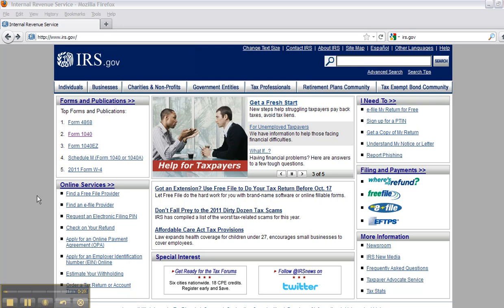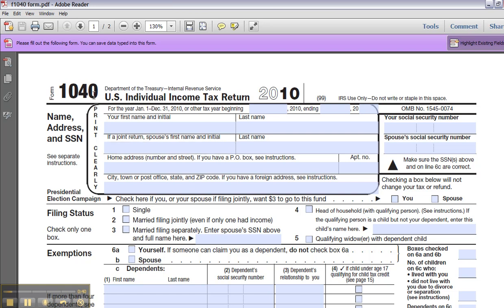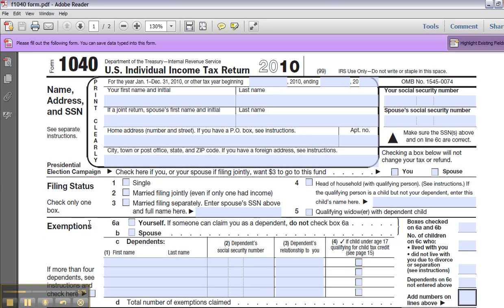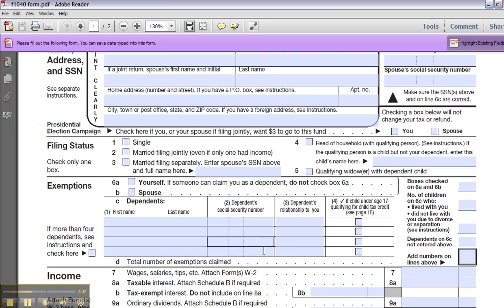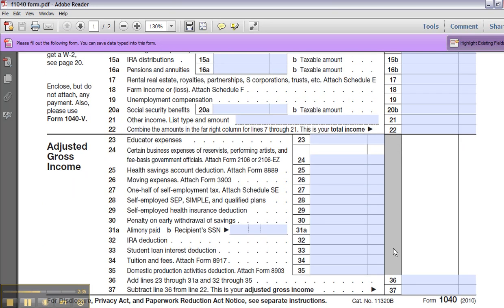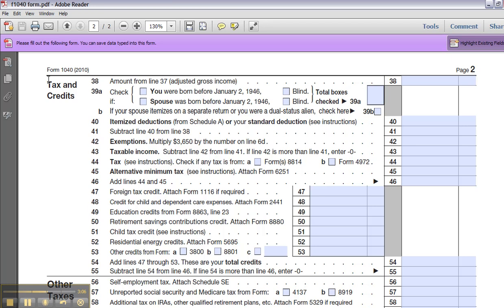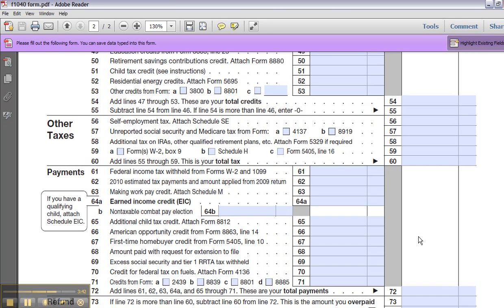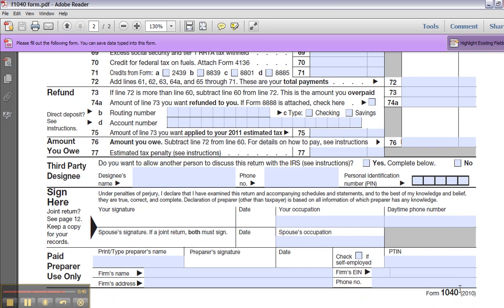Overview 1040 video